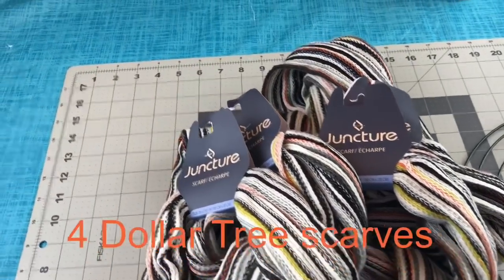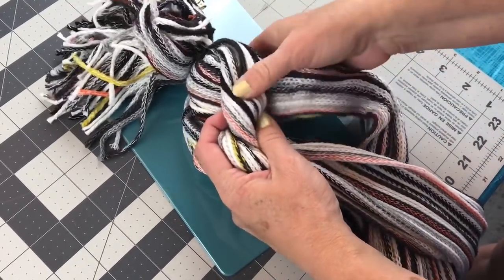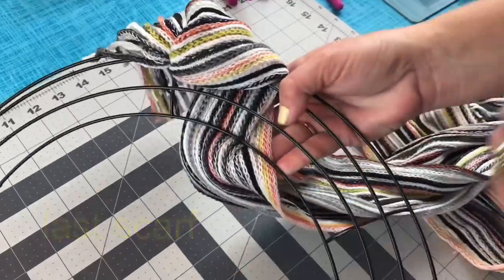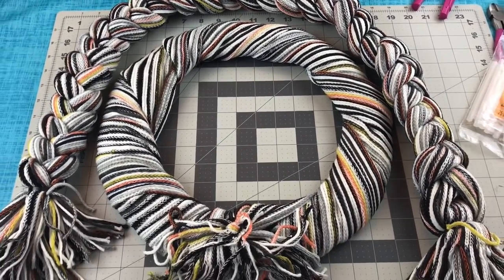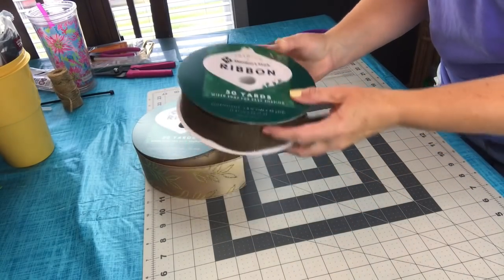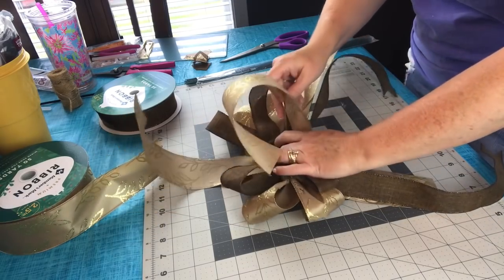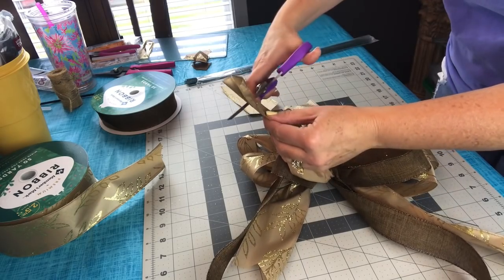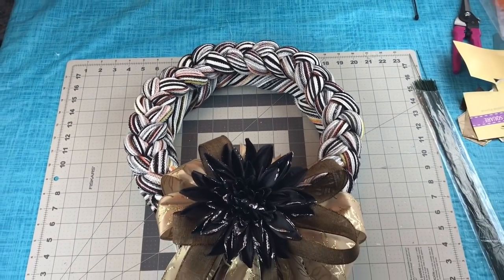FALL 🍂 DOLLAR TREE $5 BRAIDED YARN SCARF WREATH DIY🍂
Happy Fall!!! Let's make something new and fun for fall!!! In this video I show you step by step how to make this braided yarn wreath.
Materials Needed
1   18 inch wreath form from Dollar Tree
4 scarves from Dollar Tree
zip ties

I am on Facebook, Instagram and Tiktok.  If you make this wreath, I would love to see it.